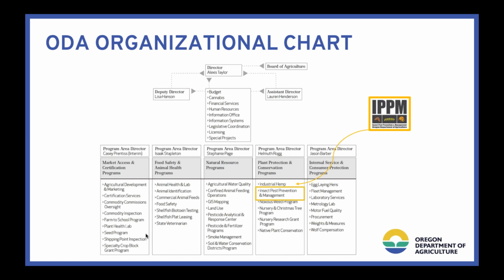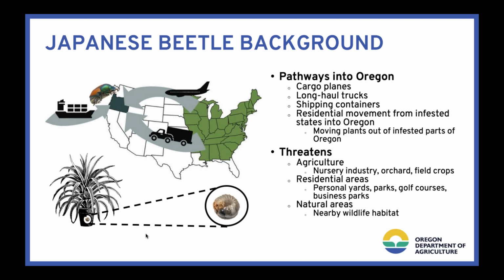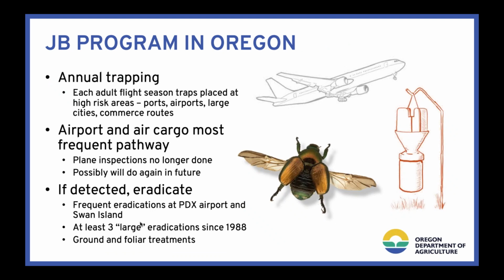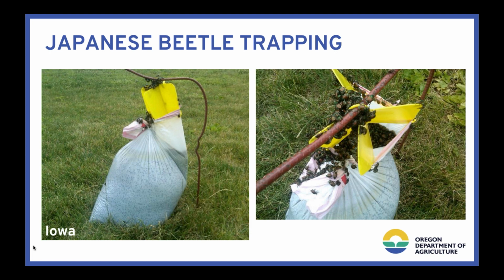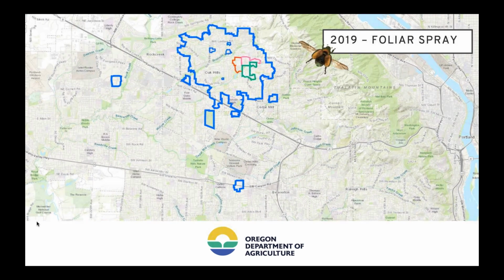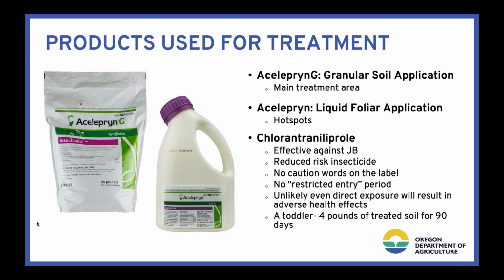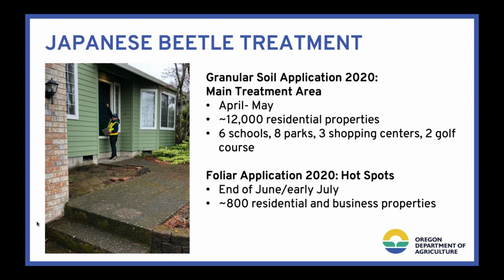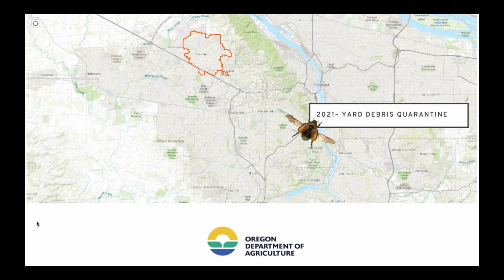Japanese Beetle Update 2021